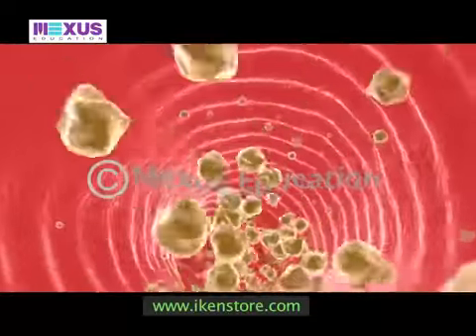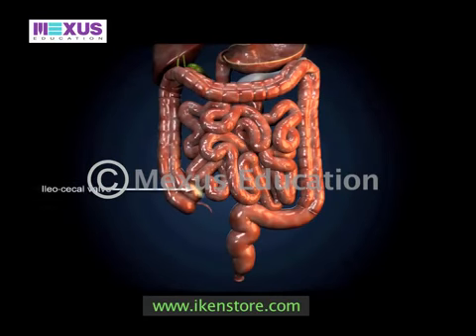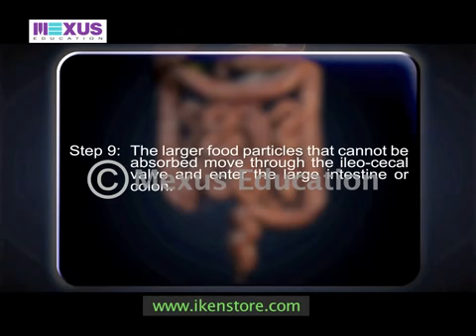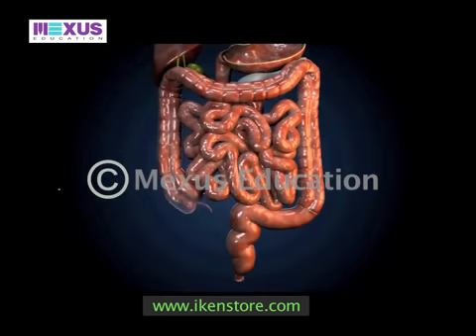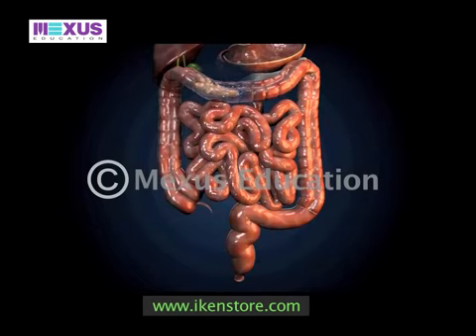Digestive System part 1